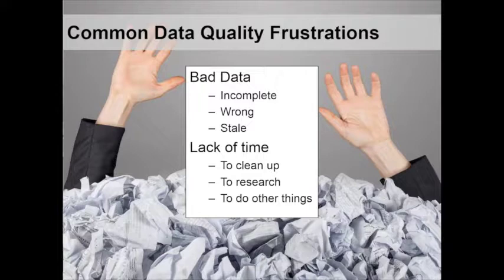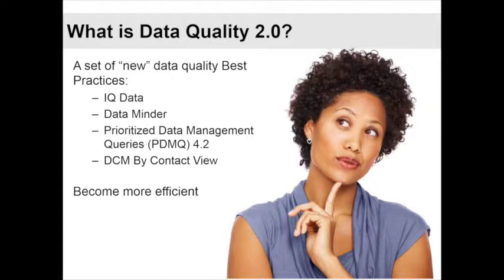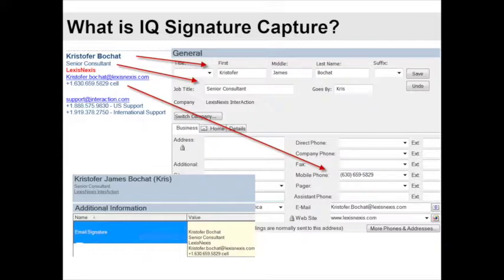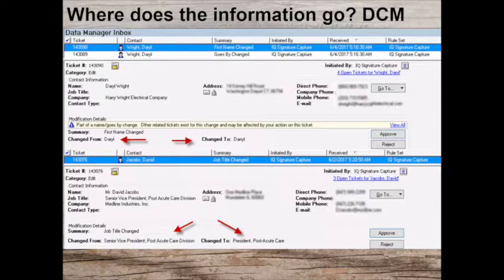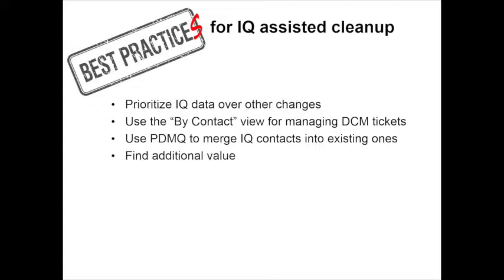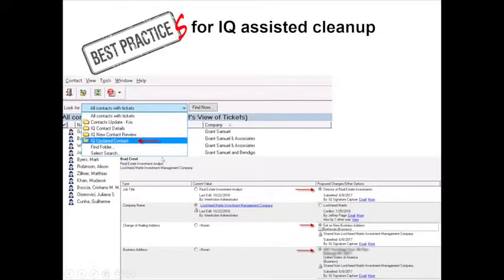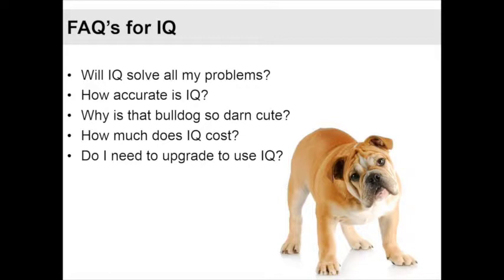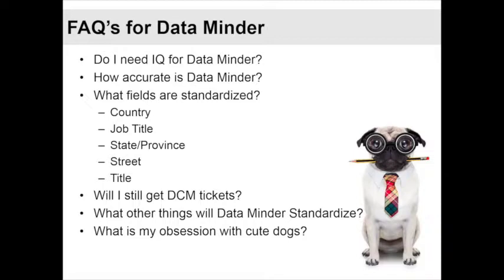InterAction Webinar Data Quality 2 0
Watch this informative presentation by data quality subject matter experts on how to clean up your firm's dirty CRM data. Topics include:
  - The impact of clean data
  - Why good data goes bad
  - How a data maintenance solution based on InterAction IQ can improve your data quality for good
  - Real-life data quality success stories… and more